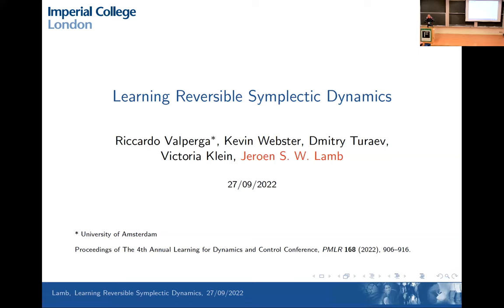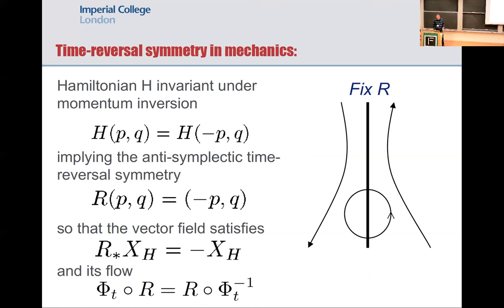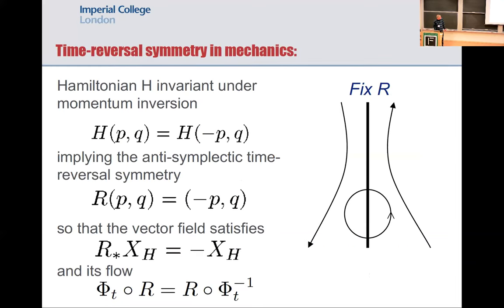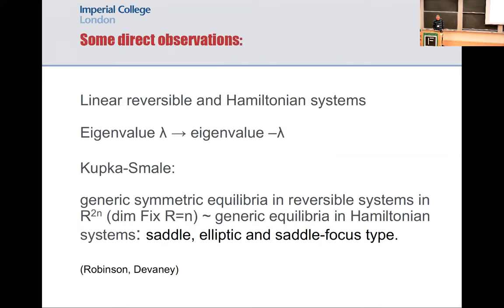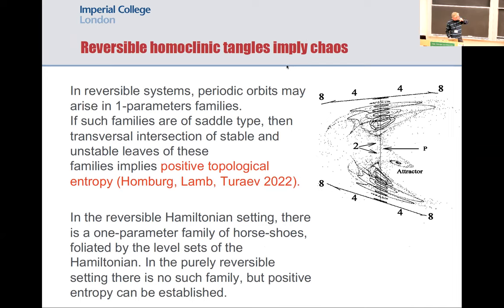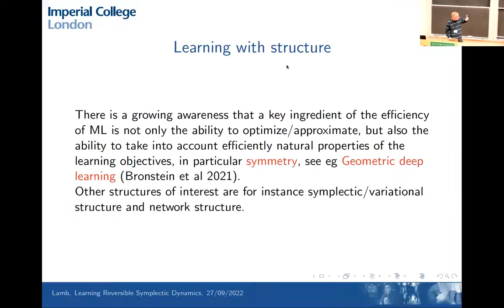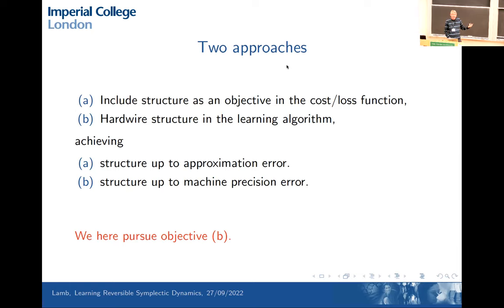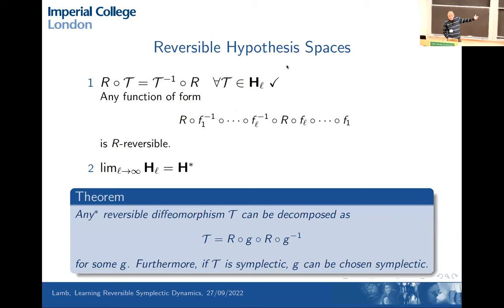Learning Reversible Symplectic Dynamics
Speaker: Jeroen Lamb, Imperial College London
Date: September 27th, 2022

Part of the "Third Symposium on Machine Learning and Dynamical Systems"